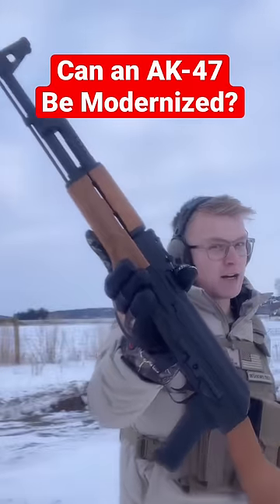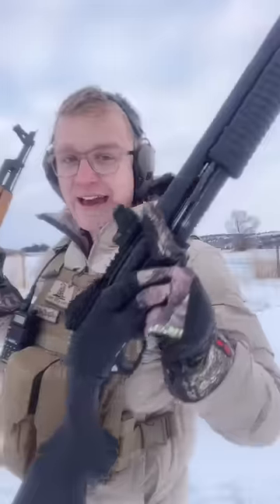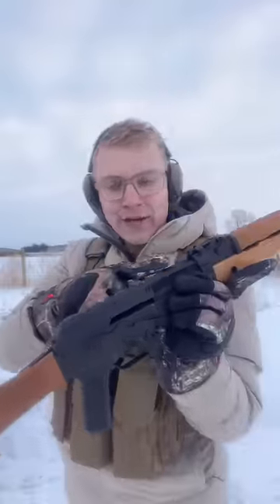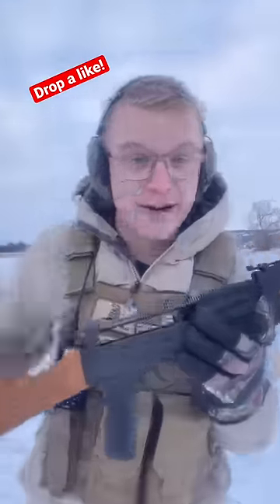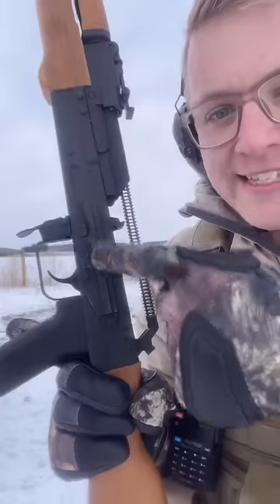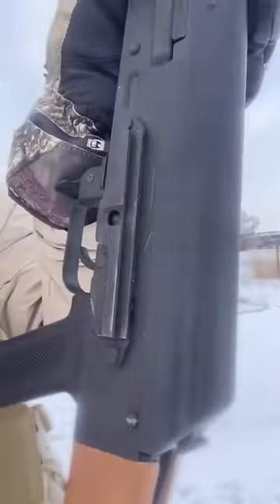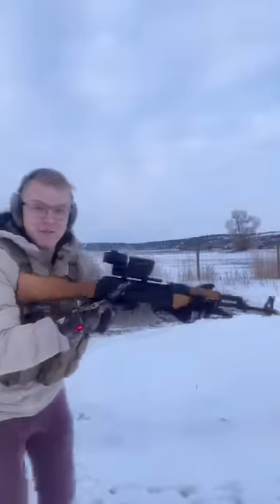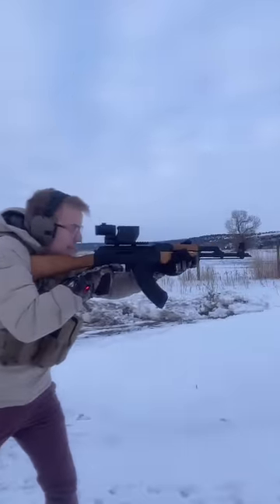How to Modernize AK-47